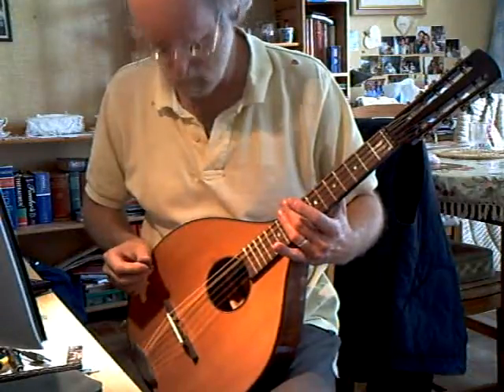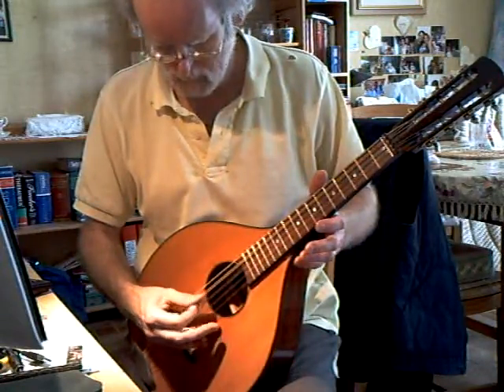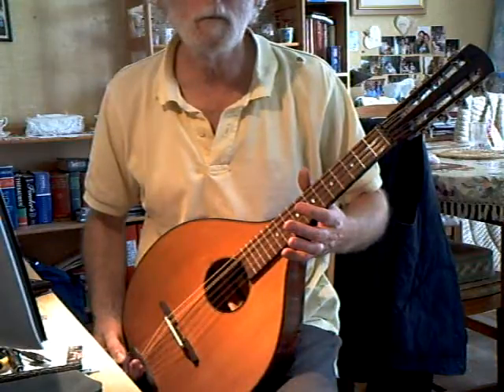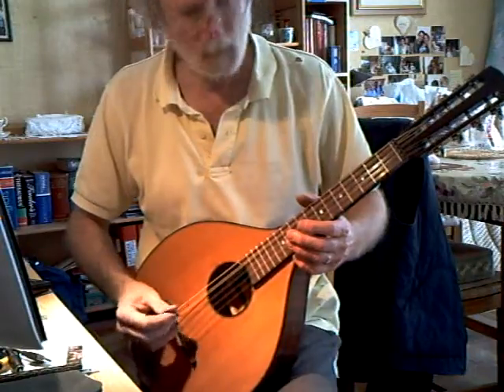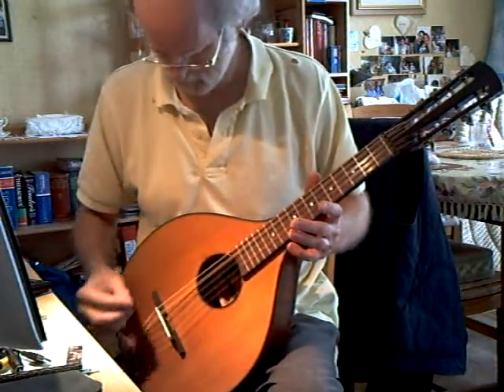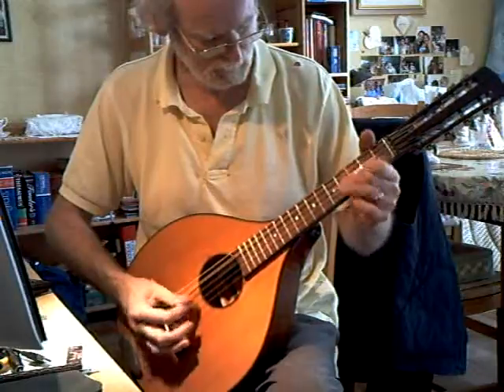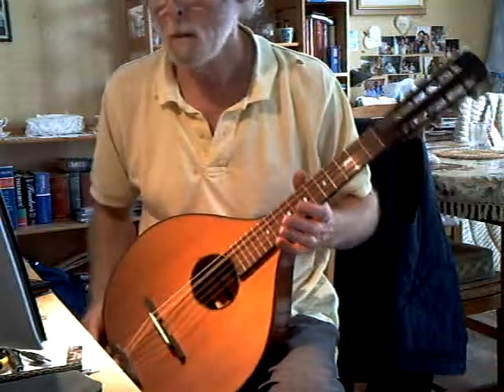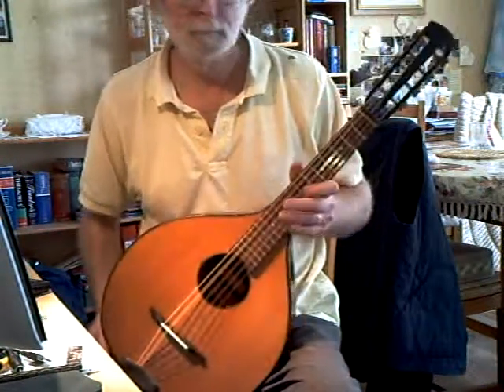late Bohm retuning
A Gewa Bohm, thus dating from after 1936, now retuned as a sort of open tuned bouzouki/cittern GDADG